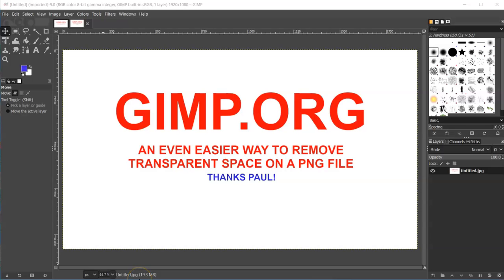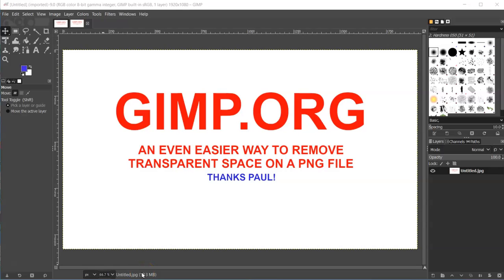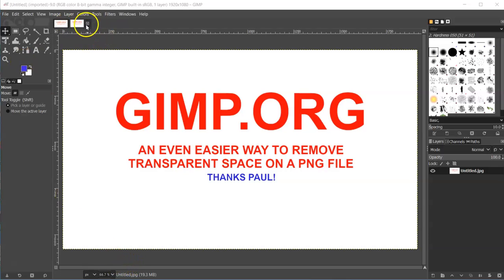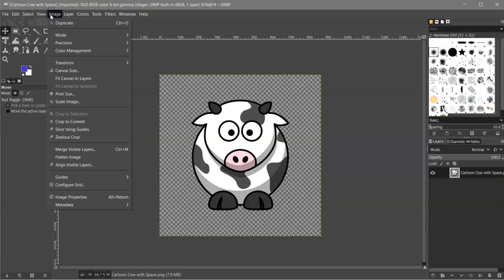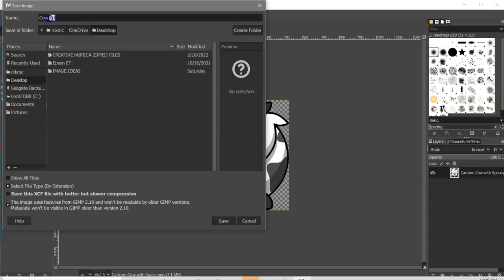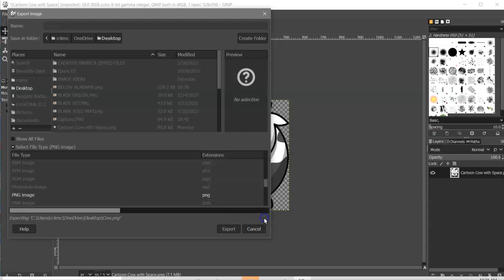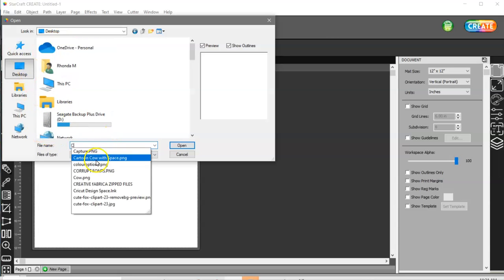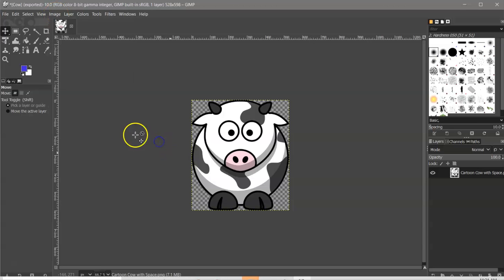REMOVE TRANSPARENT SPACE FASTER IN GIMP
AFTER POSTING THE VIDEO I MADE YESTERDAY ON HOW TO CROP OUT THE TRANSAPRENT SPACE AROUND A PNG FILE, PAUL POSTED HIS AND IT IS MUCH EASIER SO I THOUGHT I'D MAKE A NEW VIDEO FOR YOU ALL THAT AREN'T IN THAT GROUP AND DIDN'T GET TO SEE IT SHOWING JUST HOW EASY IT IS! I AM FAR FROM AN EXPERT IN GIMP, I BARELY KNOW ENOUGH ON HOW TO GET DONE WHAT ALL I HAVE NEEDED IN THE PAST BUT I AM TRYING TO COME UP WITH WAYS TO HELP YOU ALL GET THE RESULTS YOU ARE LOOKING FOR IN FREE PEOGRAMS LIKE GIMP FOR RASTER IMAGES AND IF I CAN'T GET WHAT I NEED IN CREATE THEN THERE IS INKSCAPE WHICH IS ALSO FREE. UNFORTUNATLEY THERE ARE NO FREE PROGRAMS THAT YOU CAN DESIGN RASTER AND VECTOR IMAGES IN FOR COMPUTERS THAT I KNOW OF THERE IS ADOBE ILLUSTRATOR BUT ITS CRAZY WHAT THEY CARGE FOR A MONTHLY SUBSCRIPTION FOR PEOPLE WHO WILL ONLY USE IT PERIODICALLY SO WE NEED TWO SEPARATE PROGRAMS, ONE FOR RASTER IMAGES AND ONE FOR VECTORS. ANYWAYS, THIS COULDN'T BE EASIER!! ENJOY!!

TO PURCHASE THE SOLO OR THE CREATE SOFTWARE and all your vinyl, blanks and crafting needs check out

 Also join the 143vinyl Facebook Group  "Cricut - Silhouette - Inkscape - Vinyl - HTV (651 vinyl)"